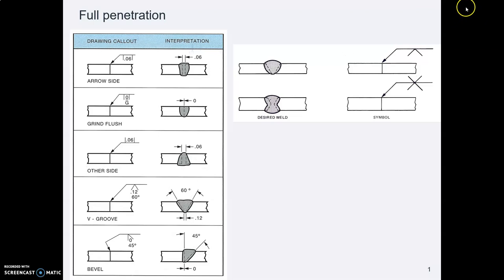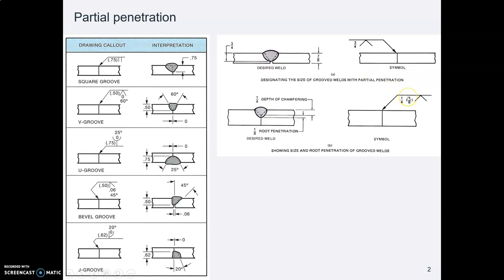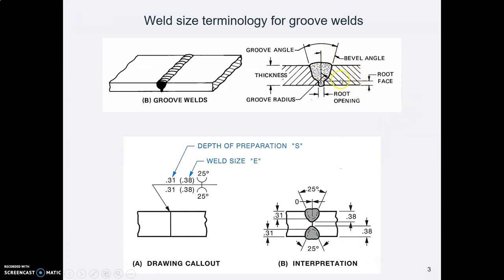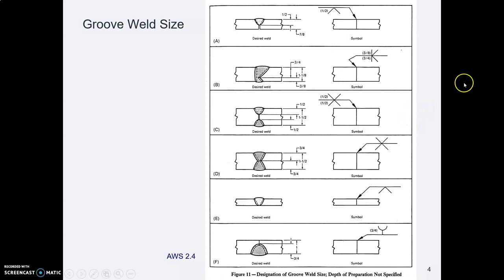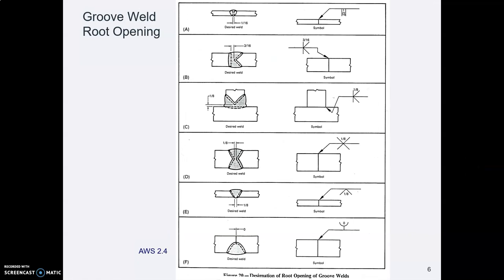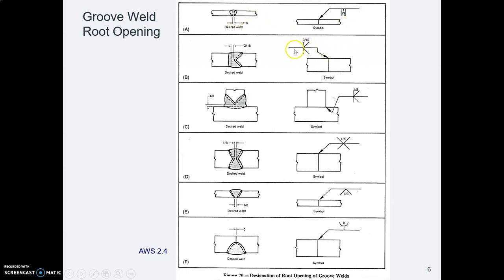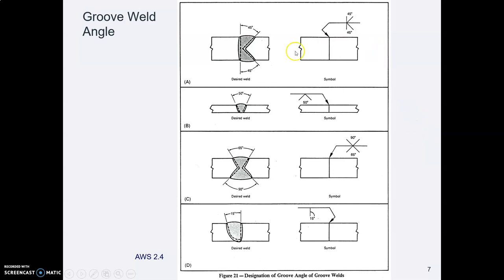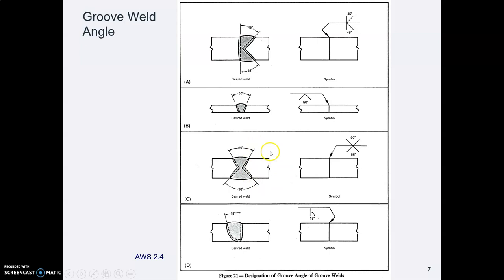ME12b groove weld size depth penetration